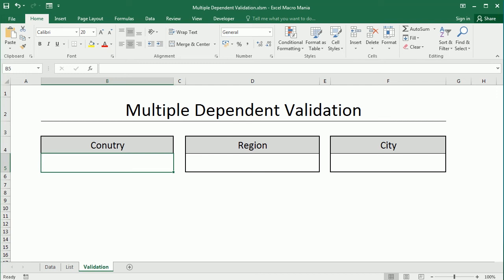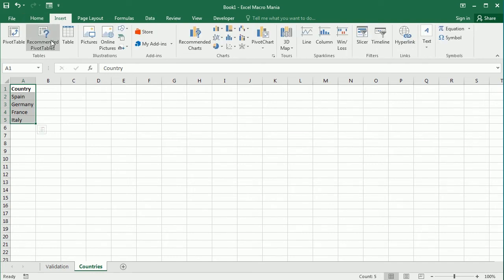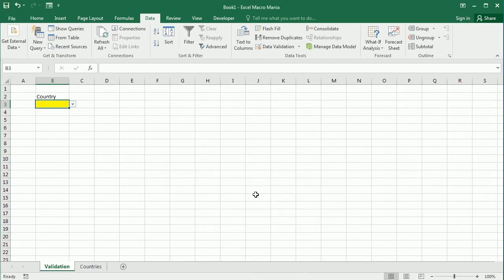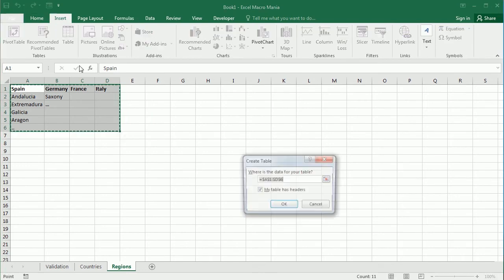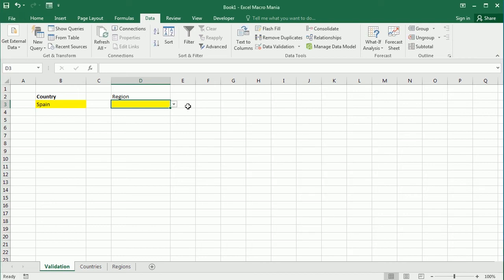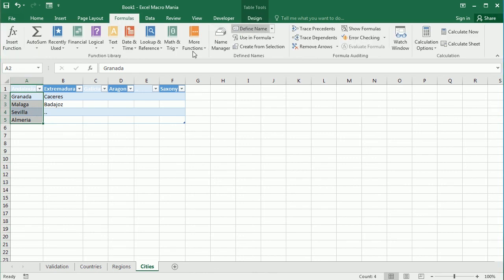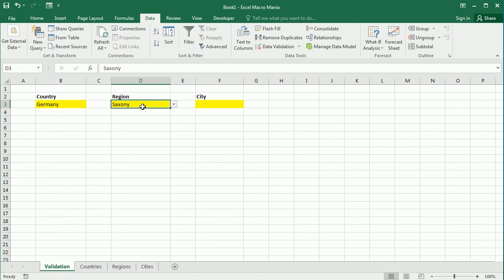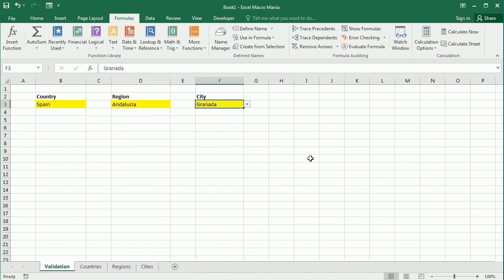Multiple Dependent Validation in Excel Part 1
Read the post and download the world cities dependent validation in Excel

In this video we will see how to add a multiple dependent validation in Excel. We do it manually (without macros) first, building the necessary tables, defining names, and using the INDIRECT function. That's the classical way to add a dependent validation in Excel. As an example, we have a list of countries, regions, and cities around the world. But it's just a short list with dummy data here. In order to add the full list in countries, regions, and cities, we would rather use macros to automate the tedious process of creating tables and names to add the dependent validation. We will see how to do that in the next video.